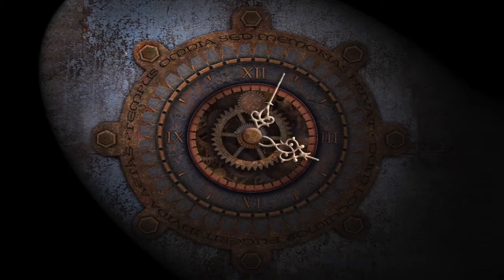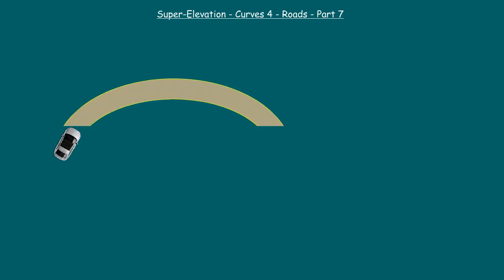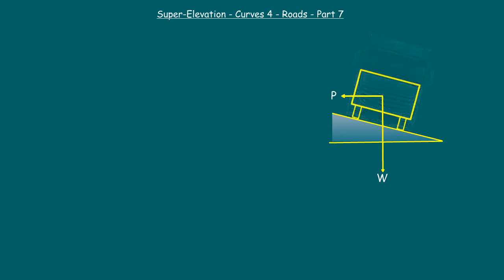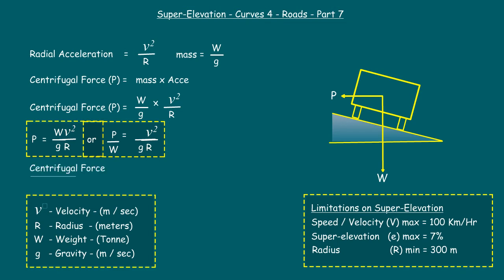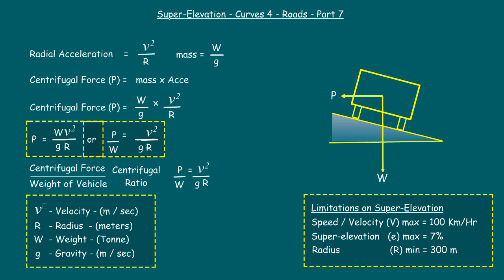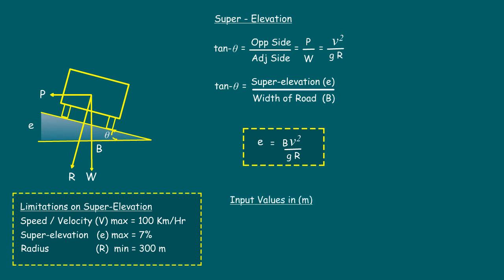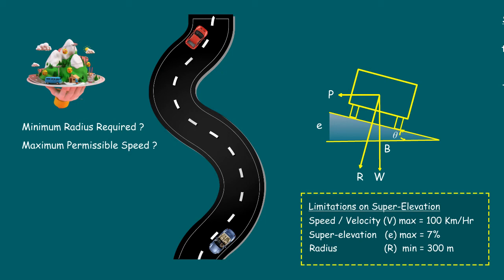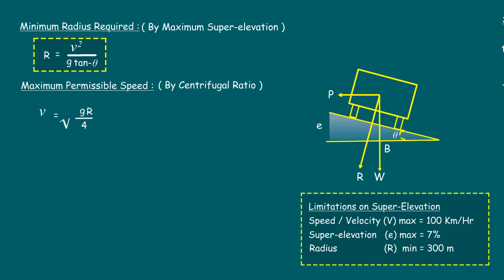Top Road Designer Shares 5 Superelevation Techniques That Changed My Career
A Visual Guide to Understand the Superelevation || Learn the Superelevation || Elements of Superelevation || Superelevation formula || Designing of Parabolic Curve || Land Survey Problems and Solutions.
Here we discuss deeply: a) How to find Superelevation, b) How to design Superelevation and, c) How to provide Superelevation on roads. And,
Also, we deeply discussed the Elements of super-elevation or Components of super-elevation. Such as,
1) What is Radial Acceleration and How to find Radial Acceleration on Highways
2) What is Centrifugal Force and How to find Centrifugal Force on Roads
3) What is Centrifugal Ratio and How to find centrifugal ratio on highways
4) How to find the Minimum Radius required
5) Maximum Permissible Speed inroads
6) How to find the Length of the Transition Curve (Spiral Curve)
7) How to calculate the Superelevation required. And finally,

For your convenience, this episode is divided into many chapters, Please choose your desired chapter from the index given below.

00:00 Episode Intro
01:20 Understanding of Superelevation
02:59 Limitations of superelevation
04:16 Centrifugal Force
05:45 Centrifugal Ratio
06:12 Calculation of Superelevation
07:43 Inputs & Conversion Factors
08:40 Design Concept of superelevation
09:45 Minimum Radius Required
10:33 Permissible Speed
11:07 Types of Cals
11:40 Rate of Change of Radial Acceleration (Important)
13:24 Length of Transition Curve required

Top Road Designer Reveals Best Techniques for Super elevation
Top Road Designer Reveals Best Techniques for Superelevation
Civil Guru Solutions

Explaining Road structure / highway design
How Highways Are Designed And Built

Learn Civil Engineering
Engineering Study Material
Infrastructure Development
Road Construction Techniques

Road Surveying in Civil Engineering
GPS Survey in Civil Engineering
Coordinates System in Surveying
Design Recommendations of AASHTO
Design Recommendations of IRC